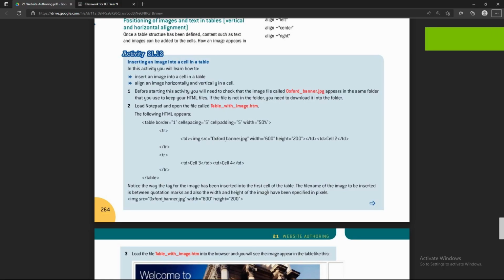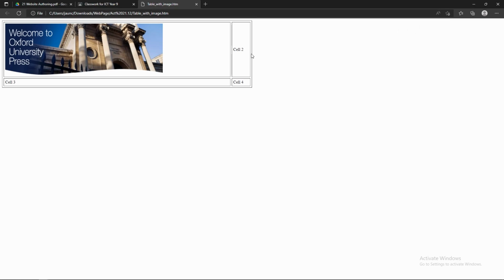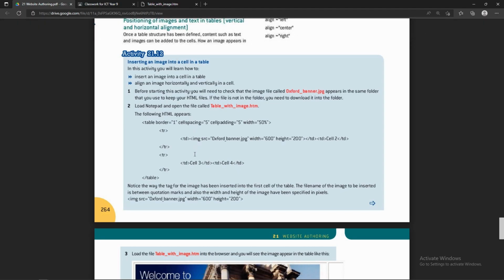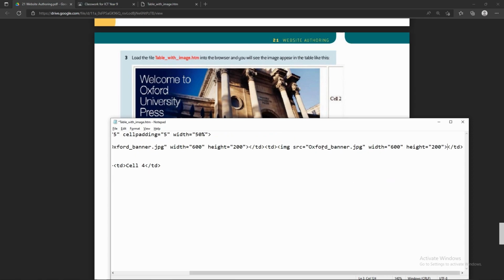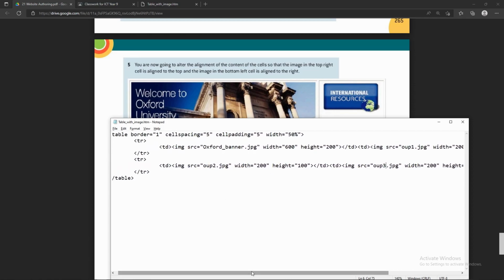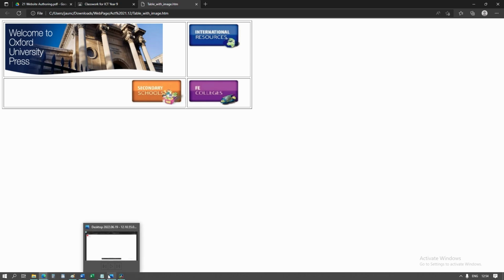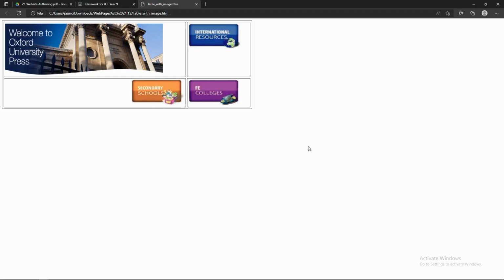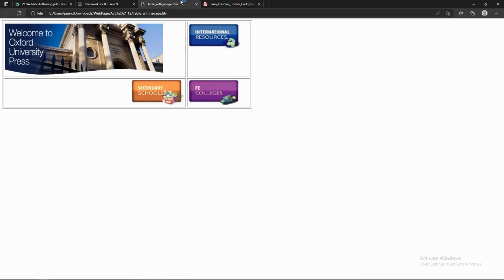Inserting images into tables